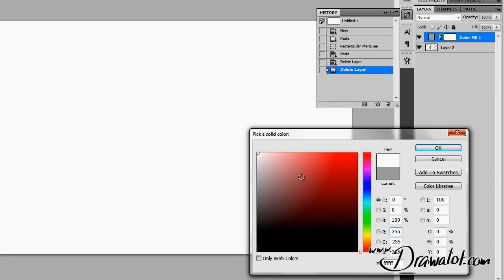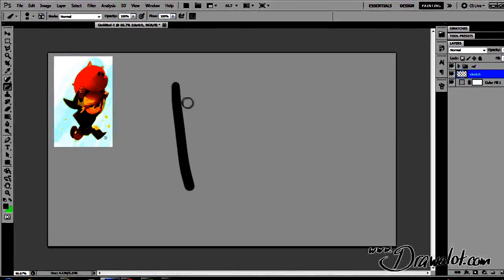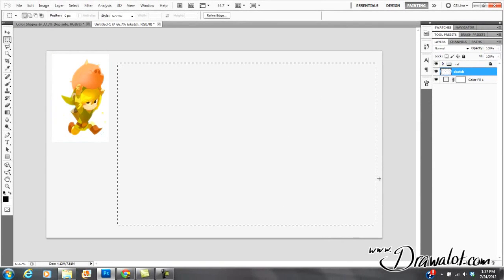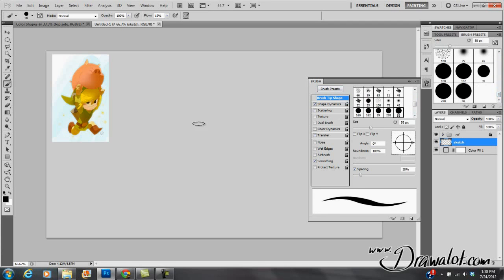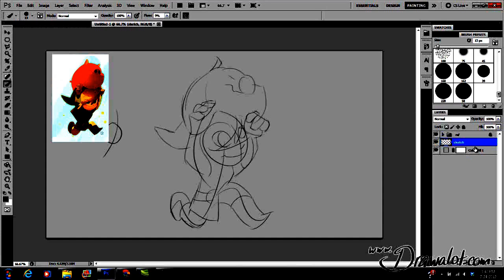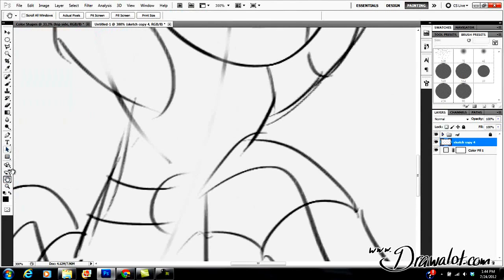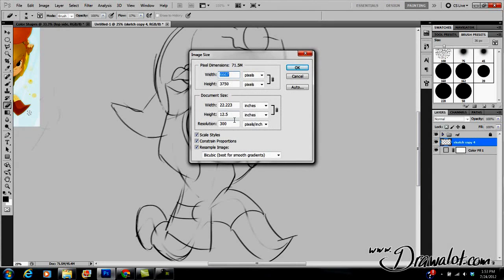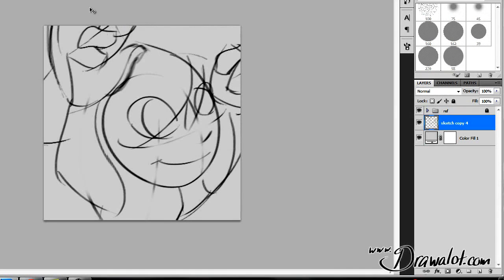Learn Photoshop and Make Money Online Photoshop Tutorial In English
Learn Photoshop and Make Money Online In English

Photoshop is a powerful tool in 2019 to earn money online. Learn Photoshop with me. Here you can find any type of tutorial related to Photoshop.